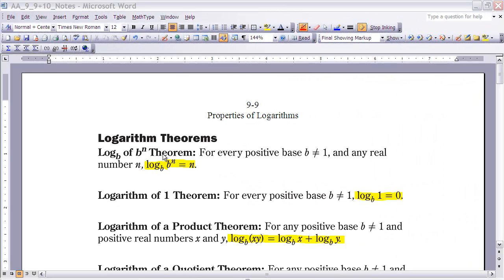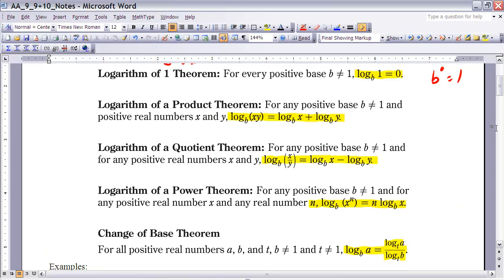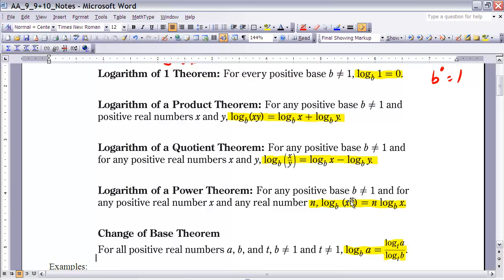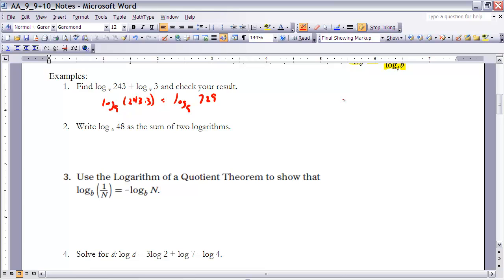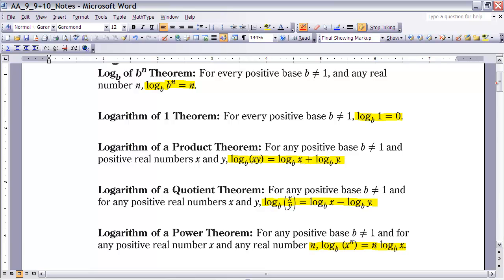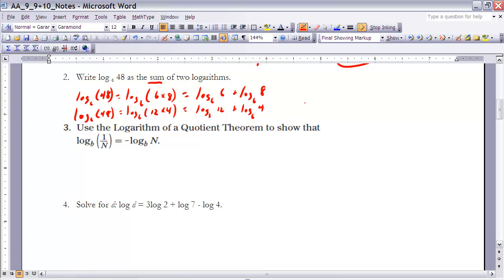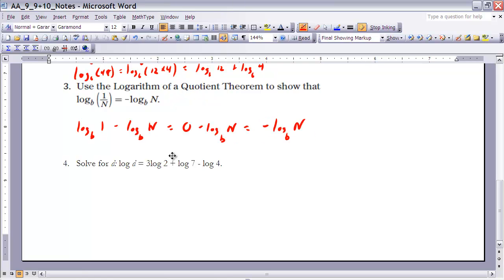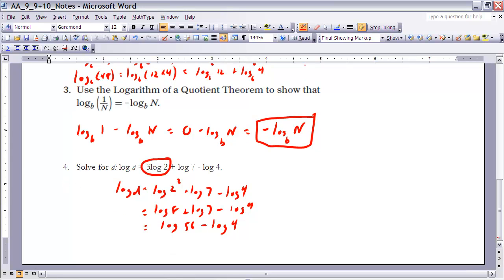Advanced Algebra 9-9